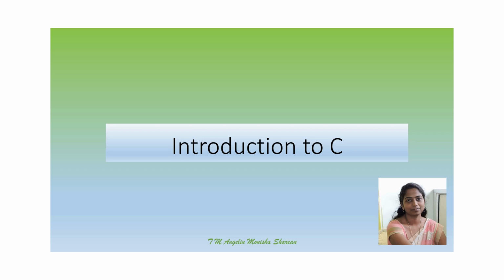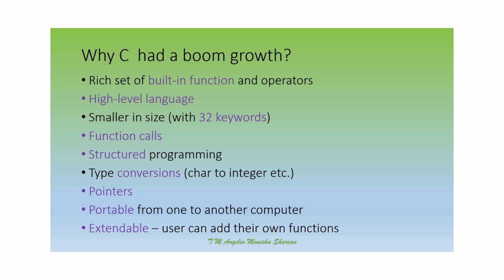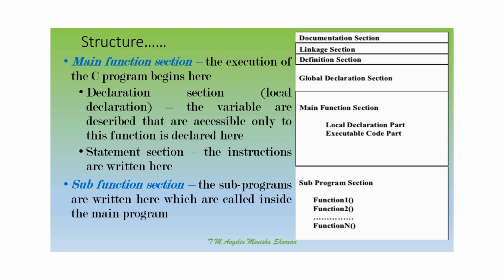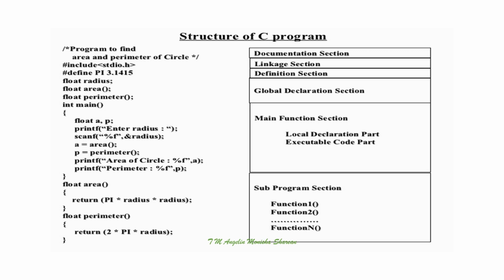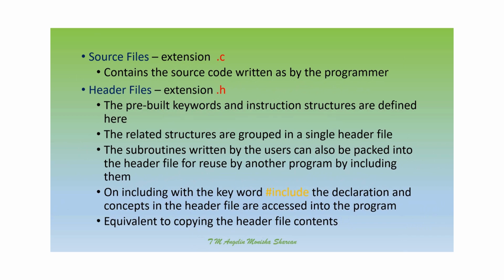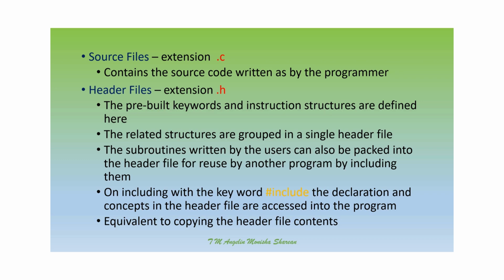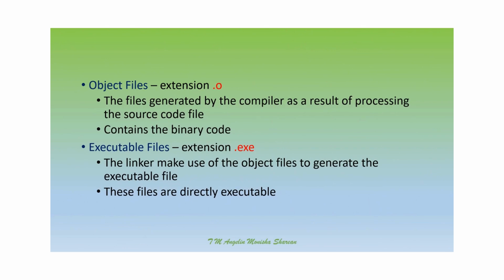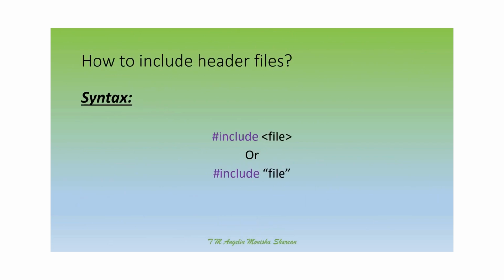Introducing C program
Structure of C program, Who invented C? , C Programming introduction, Files used in C programming, Programming with C, Introduction